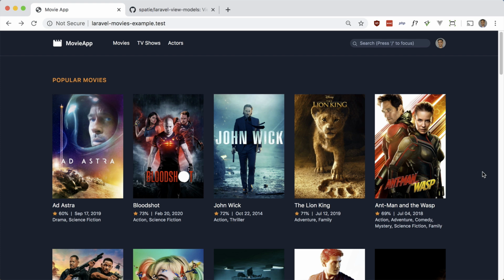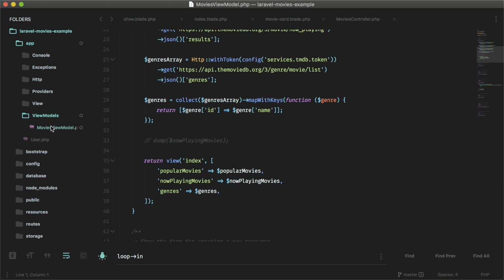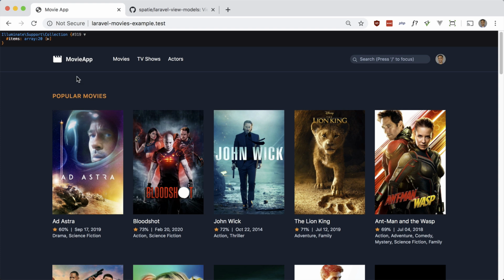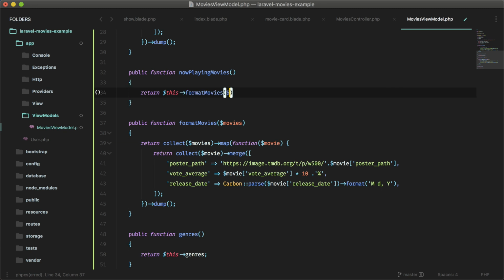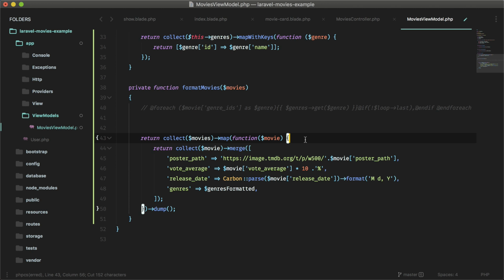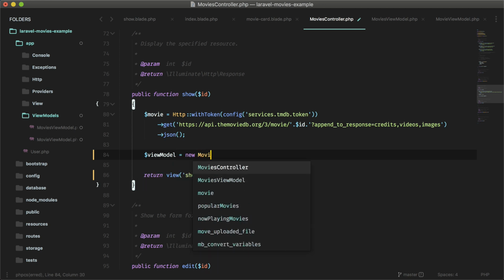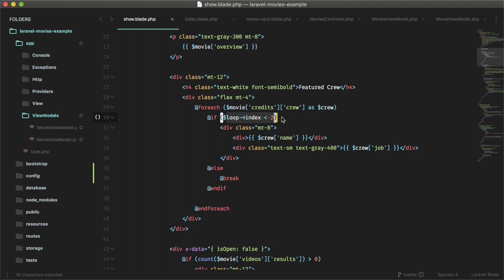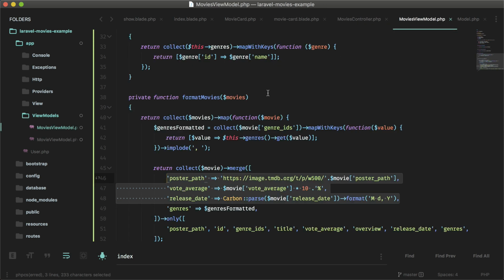Laravel Movie App - Refactoring to View Models - Part 6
We take a look at refactoring our code by simplifying our views and removing any logic from them. We make use of Spatie's View Model Package to extract any logic from the view into a View Model class.